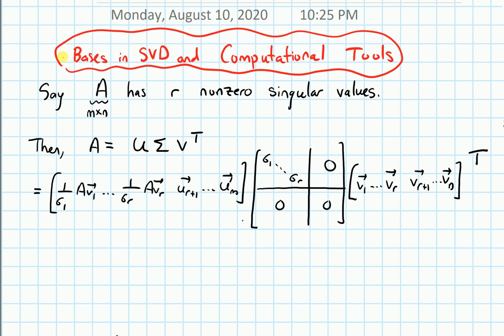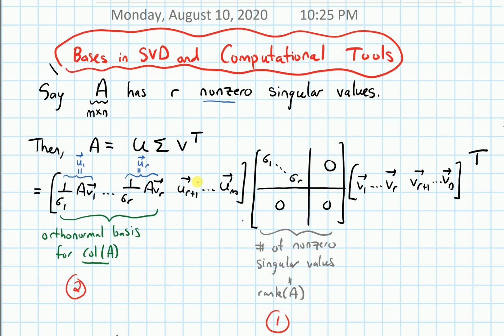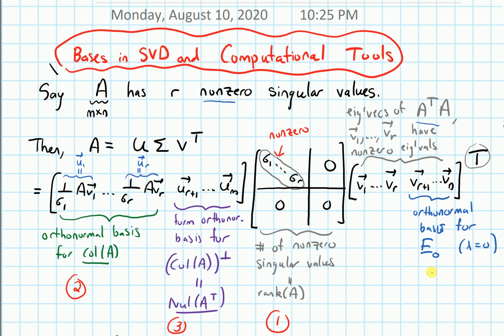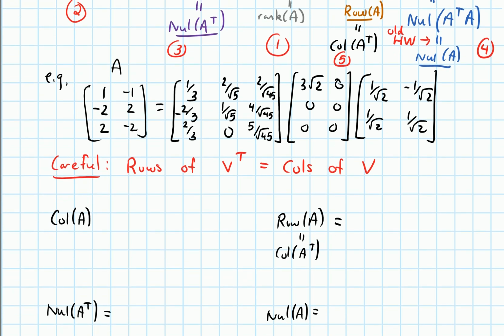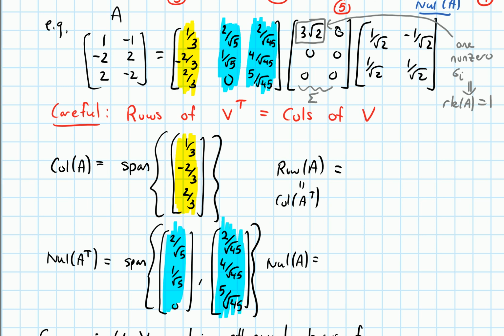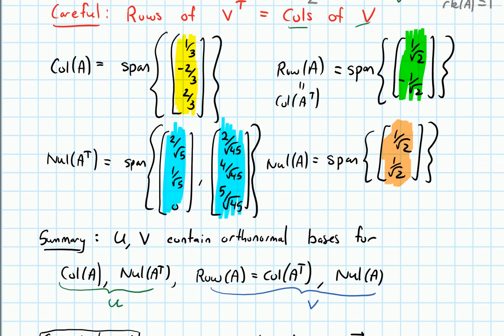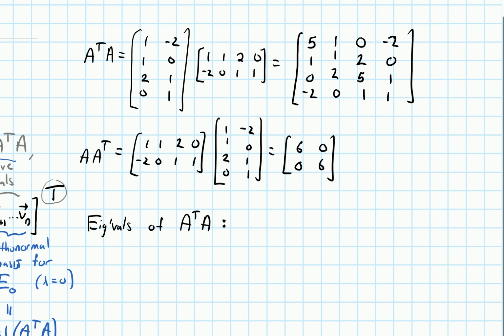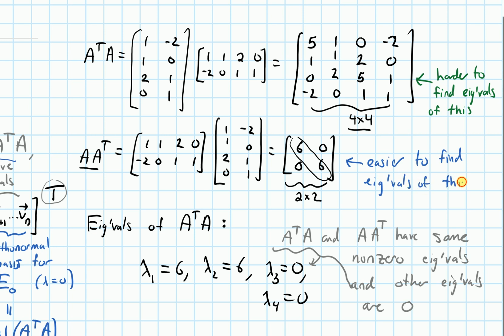7.4 Singular Value Decomposition--Bases in SVD and Computational Tools (Video 6)